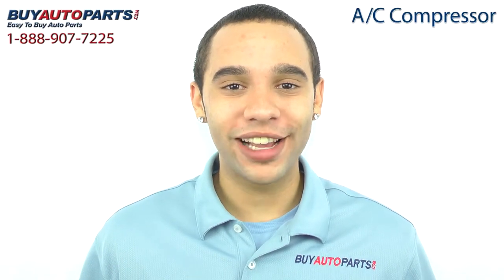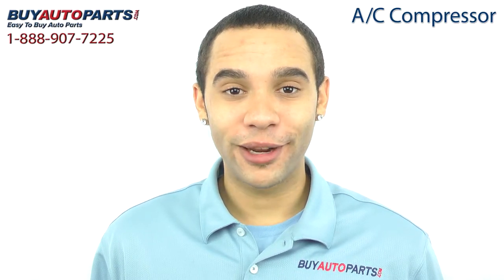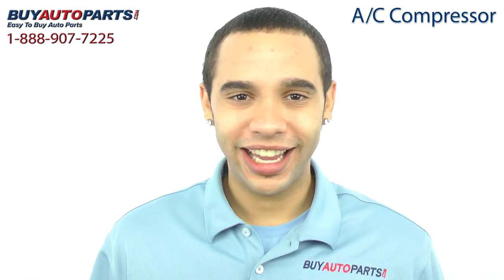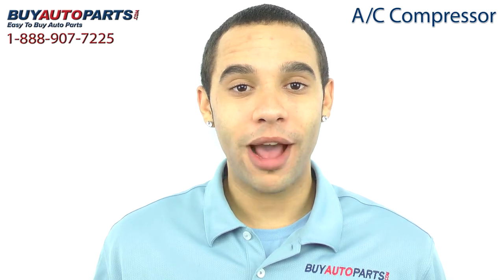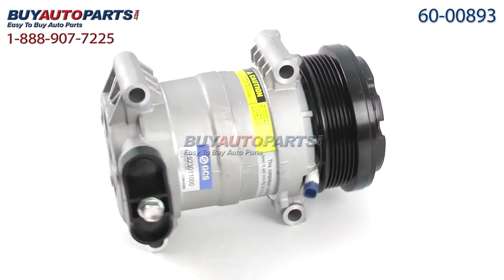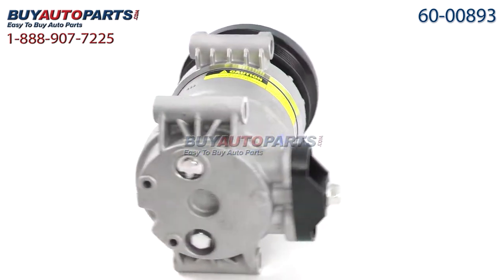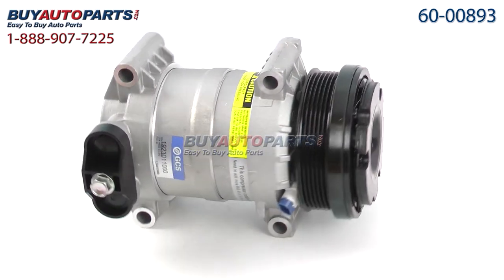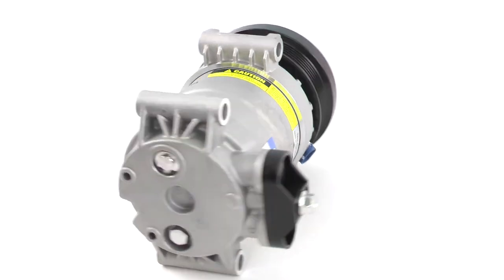A/C Compressor from BuyAutoParts.com - Part # 60-00893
This is a guaranteed fit replacement A/C compressor assembly from BuyAutoParts. This compressor fits GMC Safari and Chevy Astro vans. We encourage you to purchase this compressor as part of a complete A/C repair kit which comes with everything you need to replace an A/C compressor the right way, the first time.